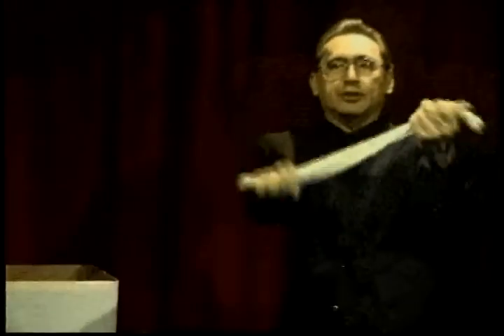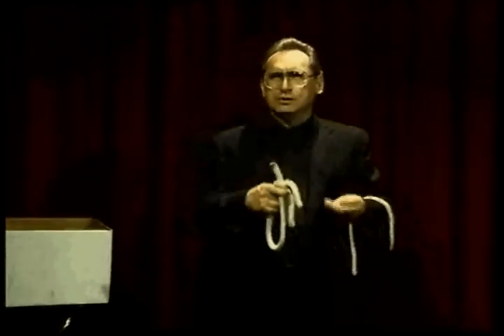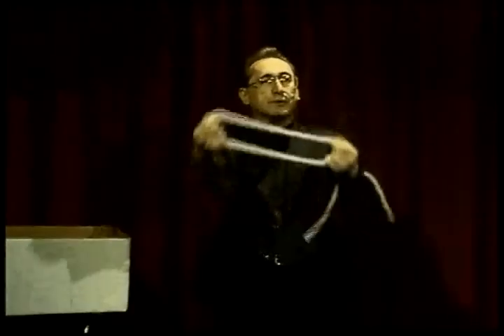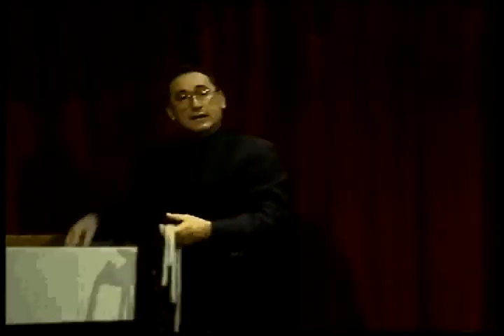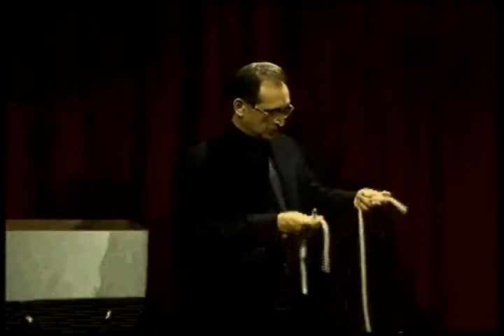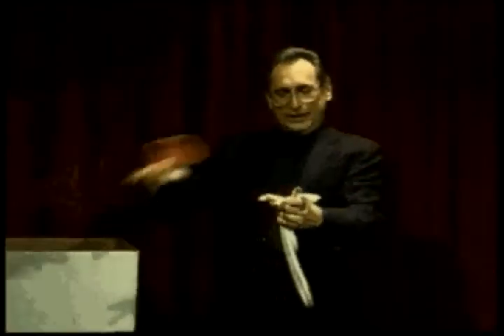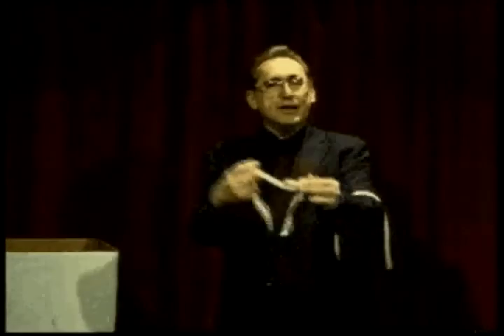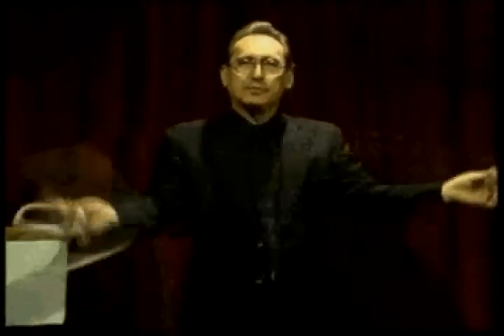Tom Ogden: The Professor's Nightmare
Tom Ogden's hilarious version of one of magic's most popular tricks. Three uneven lengths of ropes stretch to become the same size. In Tom's comedic routine, two of them link together, one forms an endless loop and, eventually, they all return to their original lengths.